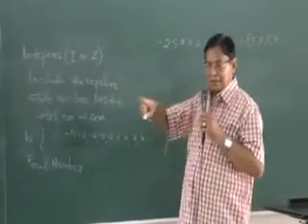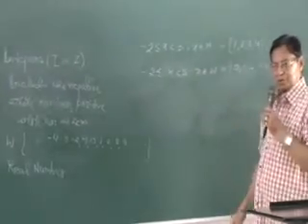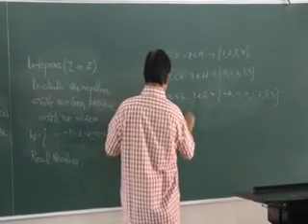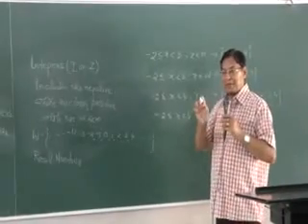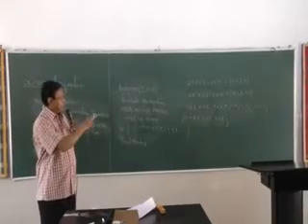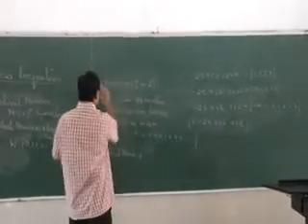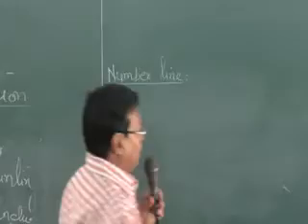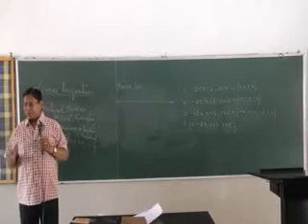Vol : 1.6 | Class : X | Mathematics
Mentor : Mr. T. K. Chakraborty
Vol : 1.6
Class : X
Subject : Mathematics
Session : First Class